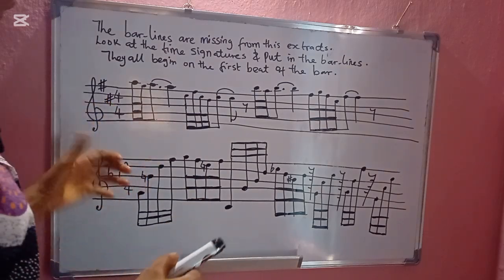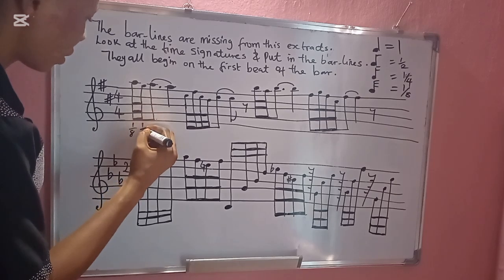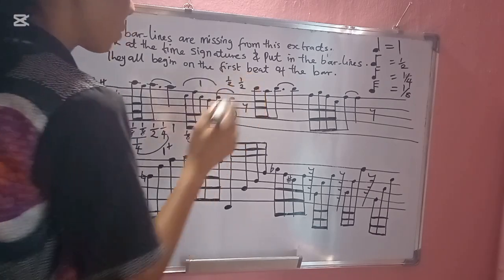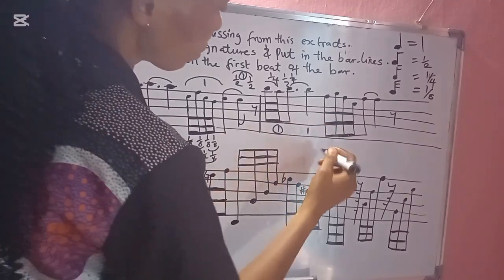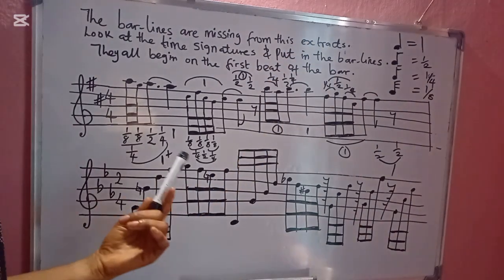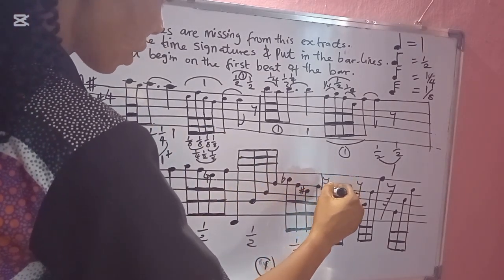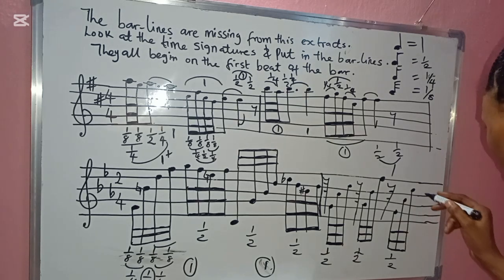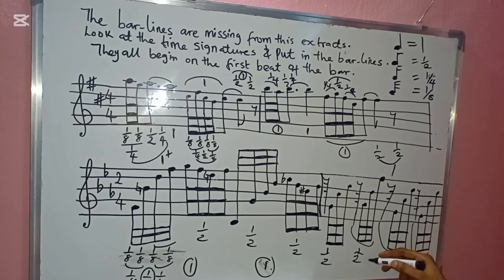Abrsm grade 3 exams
Can you solve this musical problem with ease